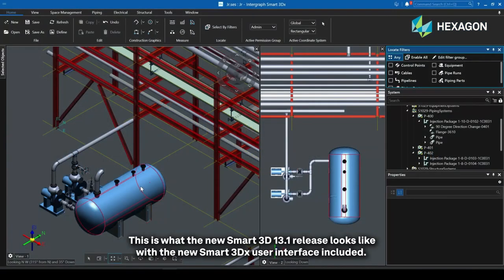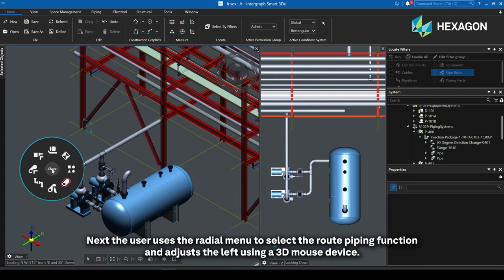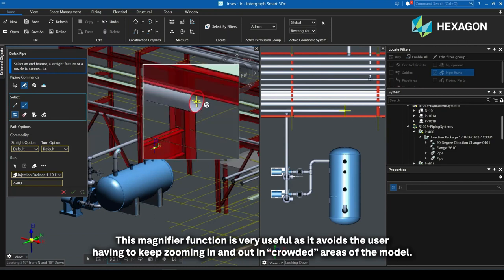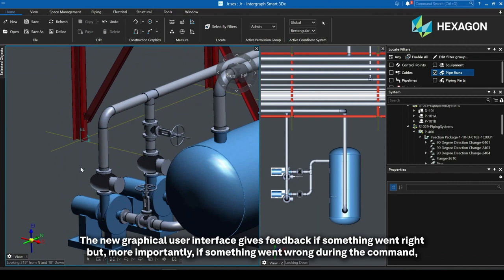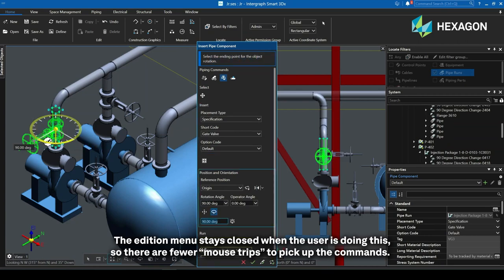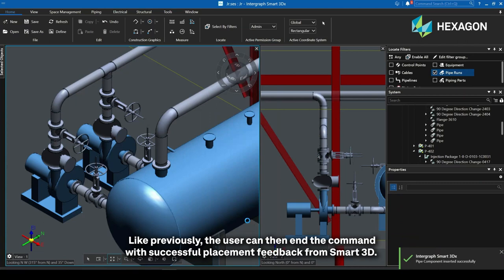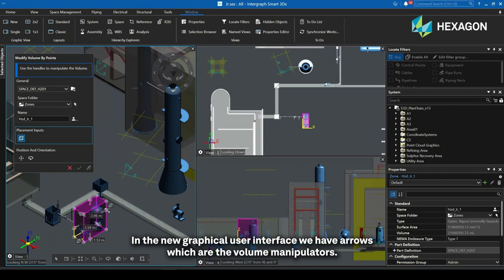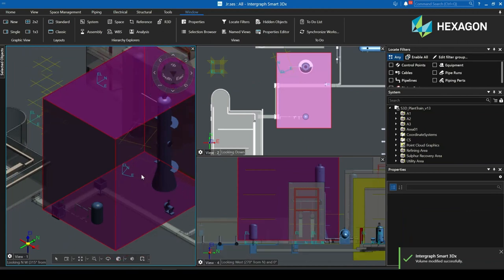Intergraph Smart® 3D 13.1 Overview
Break through barriers imposed by traditional technologies in a truly iterative engineering design environment with an industry-first Project / As-built capability.

Discover how Intergraph Smart® 3D provides all the capabilities needed to design facilities and maintain their 3D “as-built” representations for downstream uses in the plant lifecycle.

In this version-specific overview, learn more about the Smart 3D 13.1 release and how it looks with the new Smart 3Dx user interface included. With this new release, there have also been enhancements to the project’s As-Built capabilities:

-Improved brownfield modeling features

-New tools to ensure data integrity when bringing in legacy data

-Easier troubleshooting for administrators